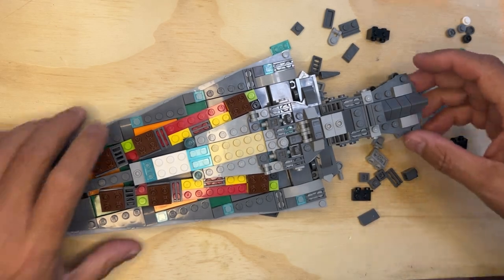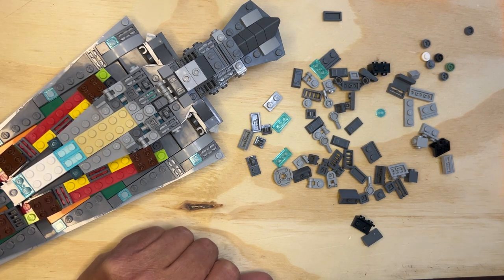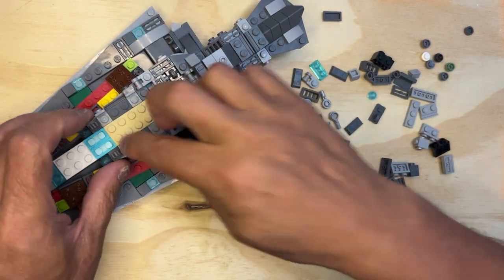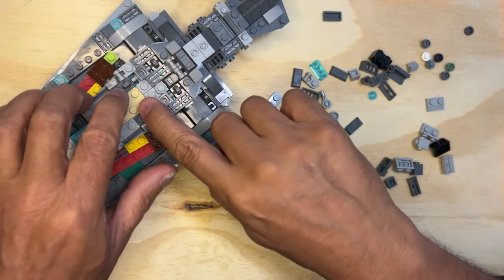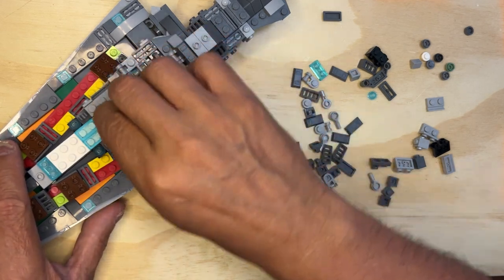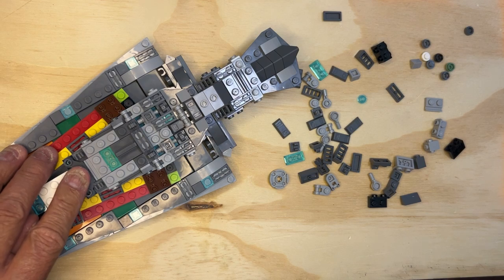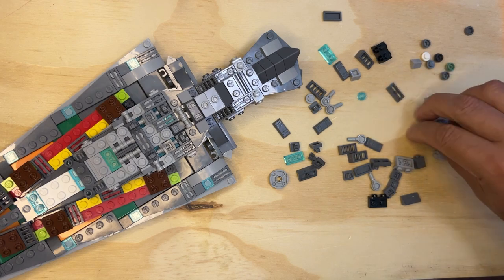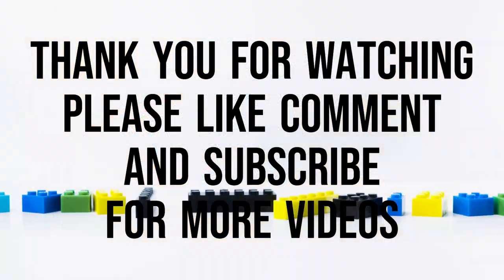Building the Executor Super Star Destroyer